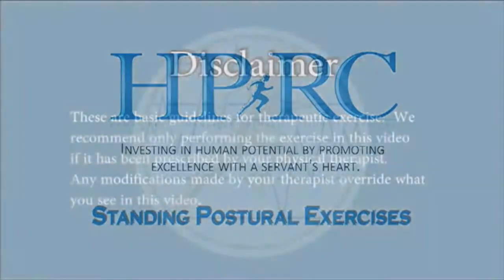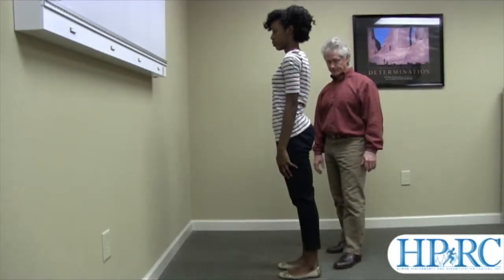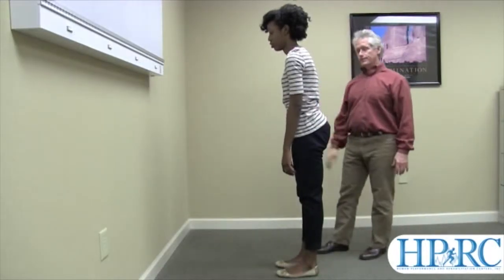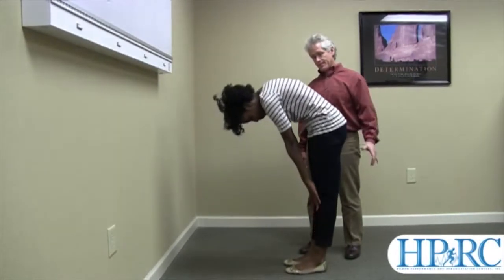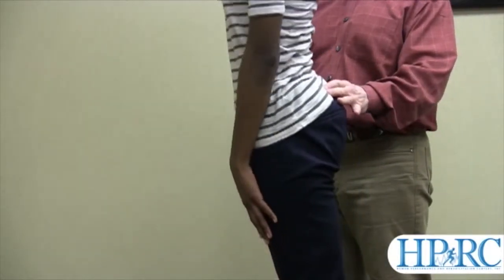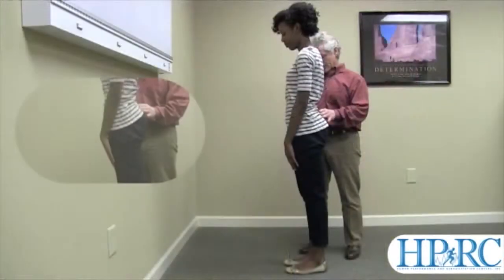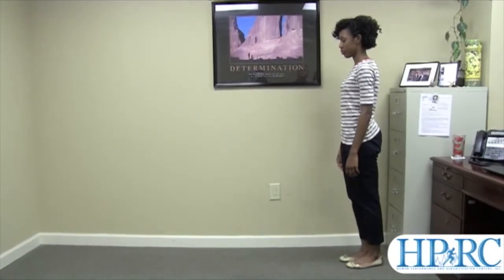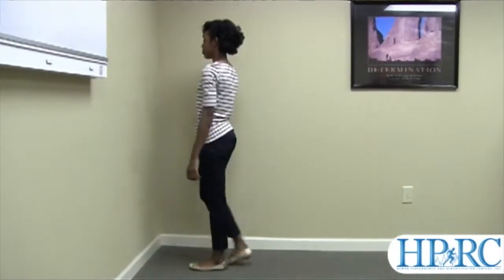Standing Postural Exercises